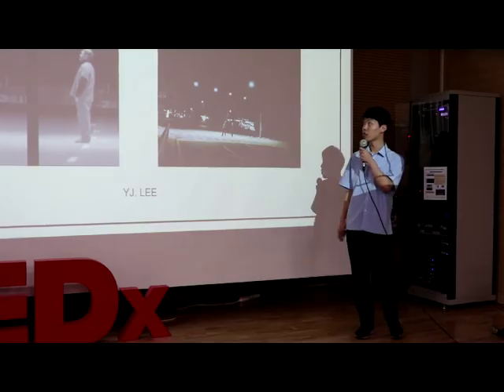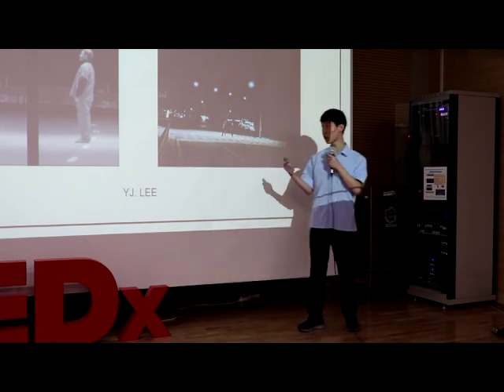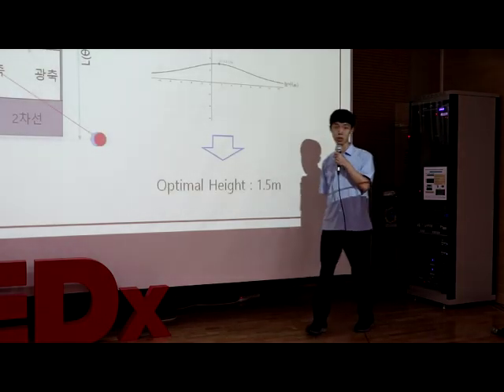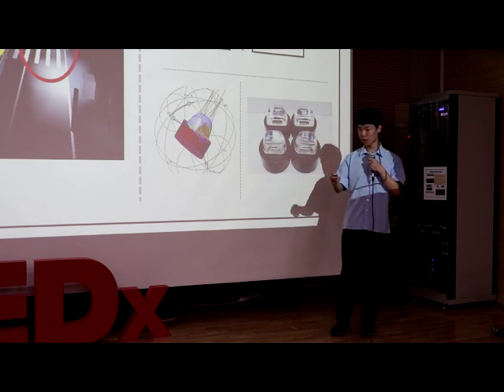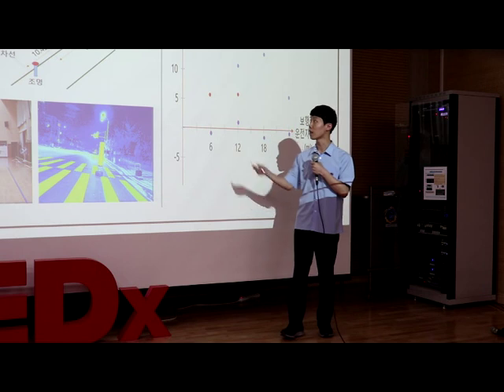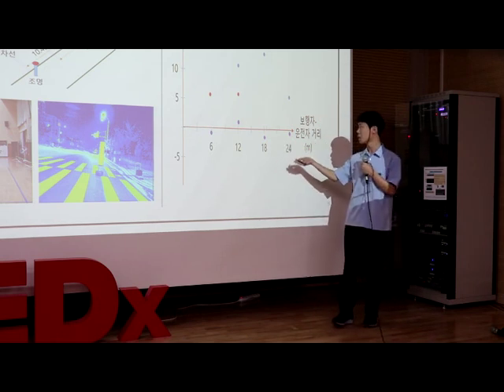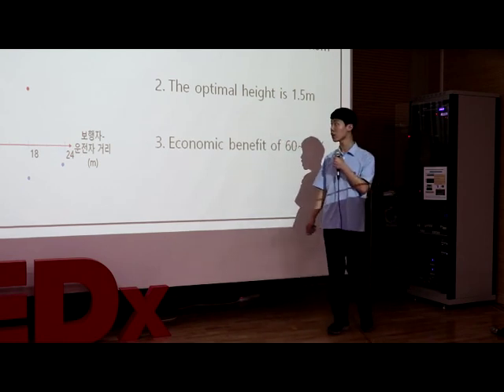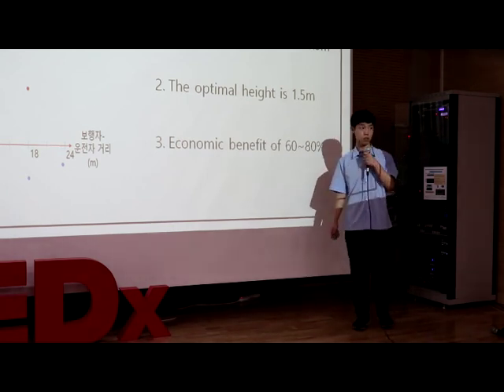Traffic light design for safety of pedestrians | Yoonjae Lee | TEDxYouth@IASA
A study on the development of traffic light design for safety of pedestrians 2nd year student at Incheon Academy of Science and Arts This talk was given at a TEDx event using the TED conference format but independently organized by a local community.